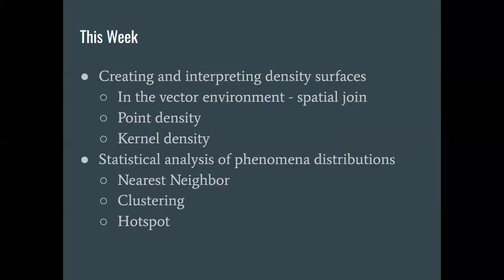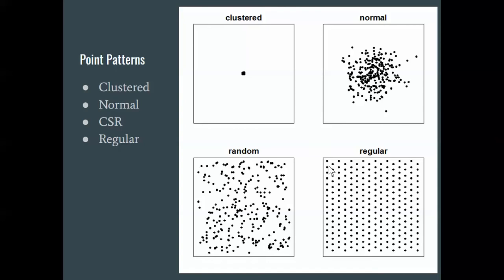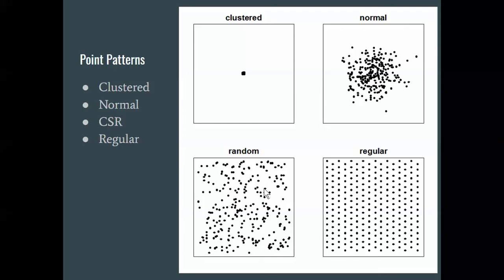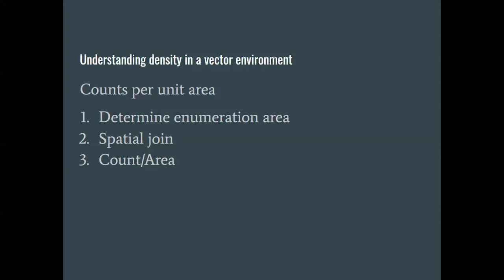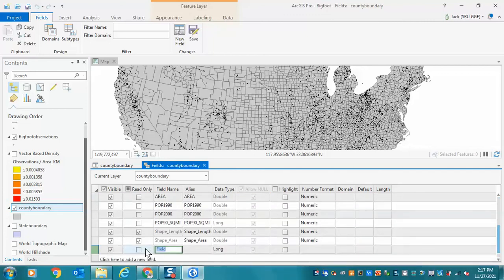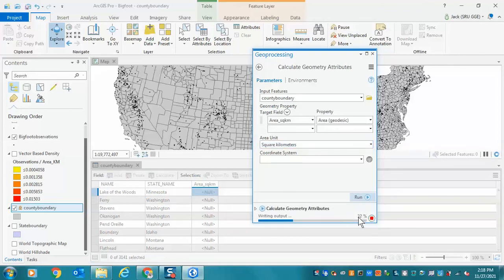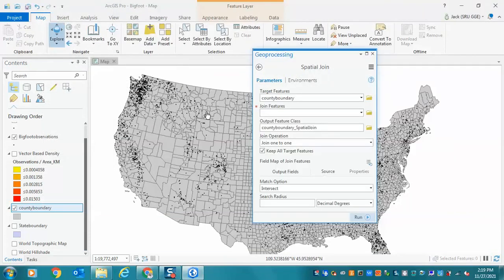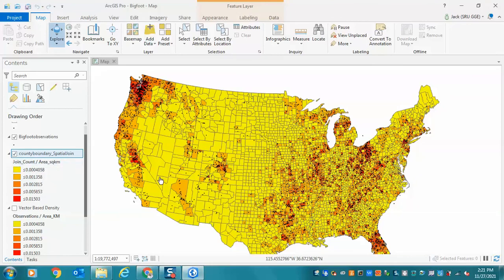Intro GIS week 15 lecture 1